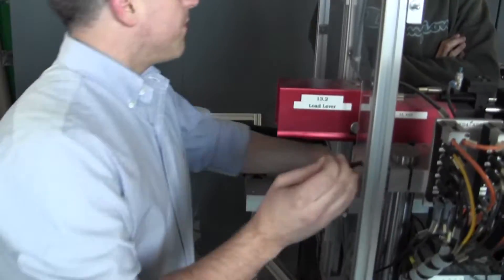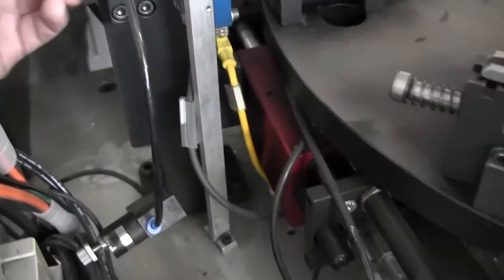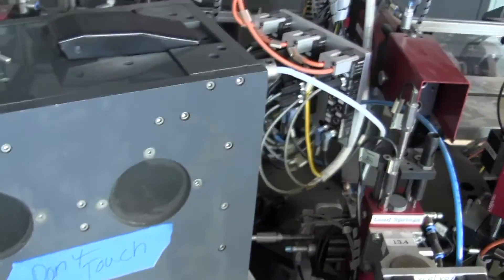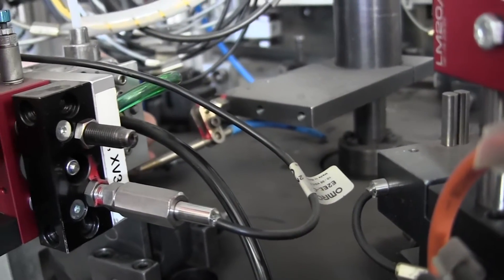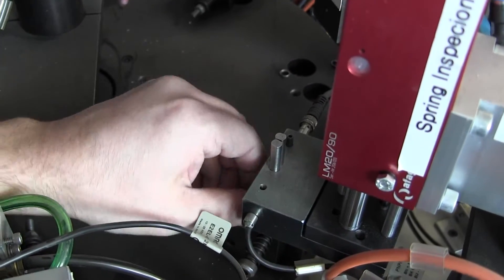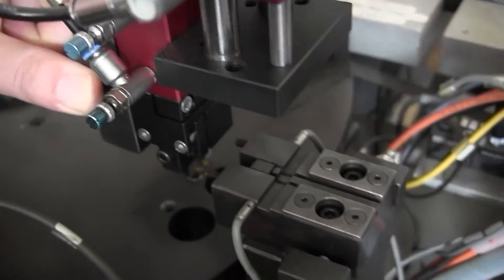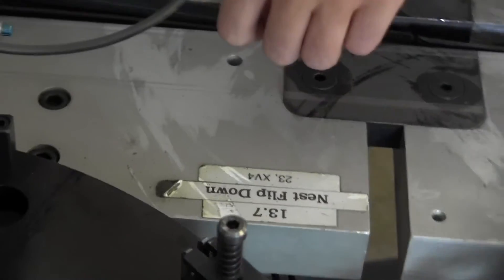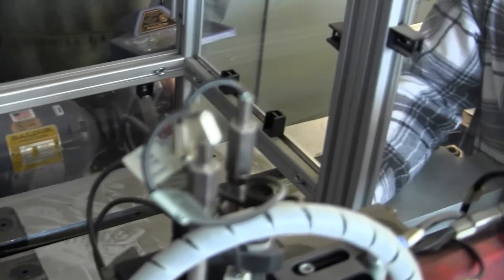Marquardt Switch Manufacturing Cell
This automated manufacturing cell was donated to Cazenovia HS by Marquardt switches. In this video, Engineer Scott Hansen, the one who designed and built the cell, explains briefly how it works.

A work cell is defined as a manufacturing unit consisting of a group of work stations and their interconnecting materials-transport mechanisms.
o This cell was used in the manufacturing of switches, and includes the following parts:
o An electric turntable
o Pneumatic control and clamping devices
o Many other electrical devices
o Programmable logic controllers
o Part conveyor
o Computer controller
o All safety devices & shields